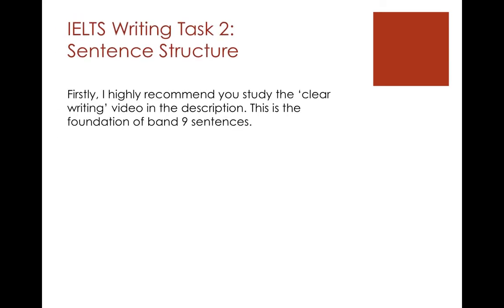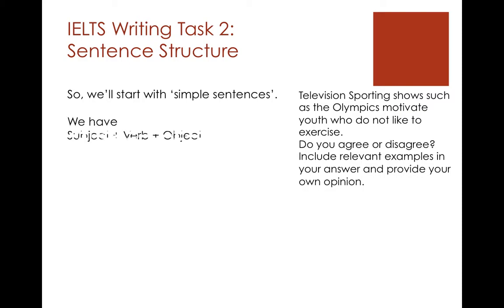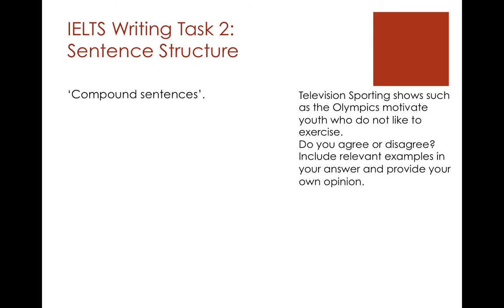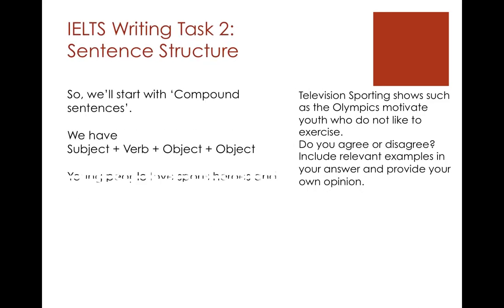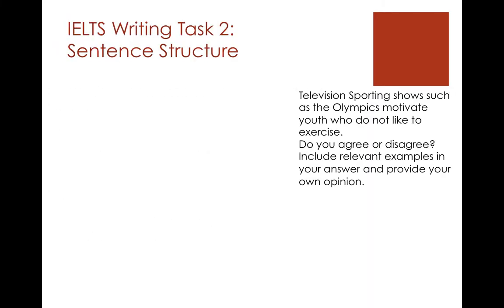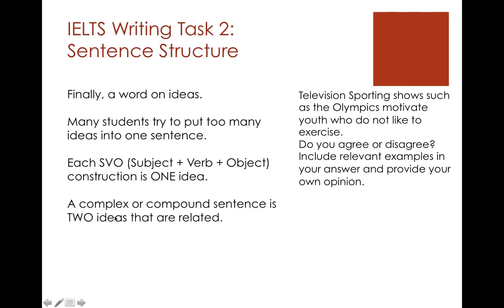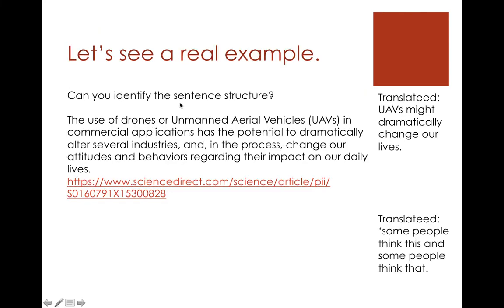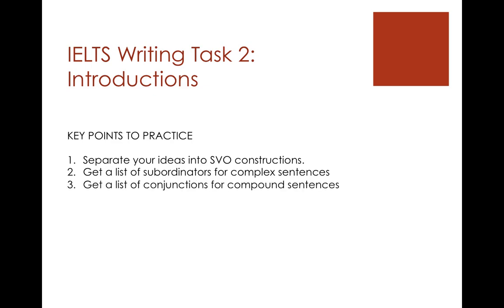IELTS Writing Task 2: 3 Sentences to 7+ grammar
Learn the only 3 structures you need for a 7+ in IELTS Grammar.